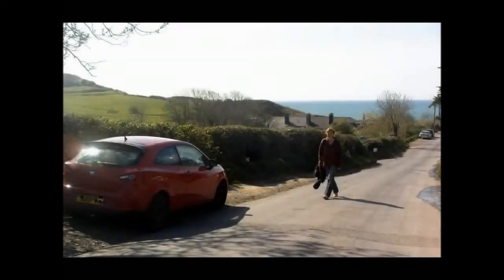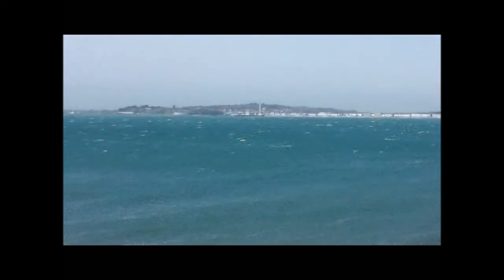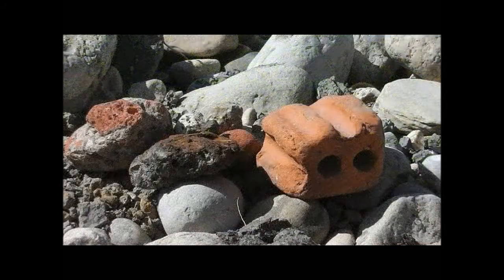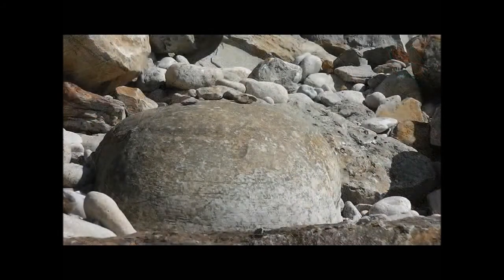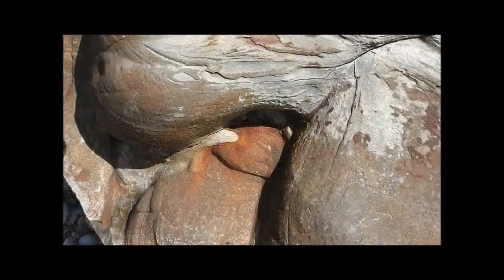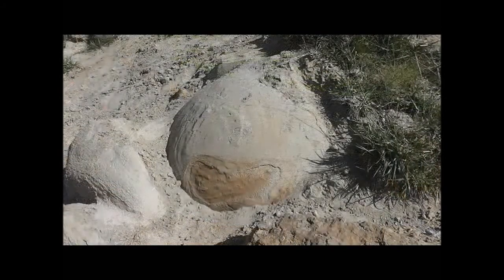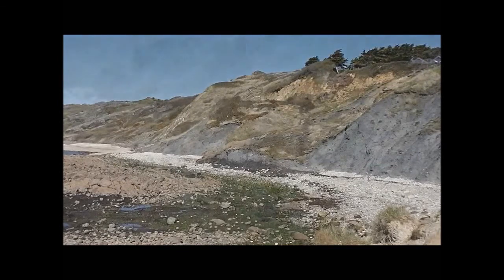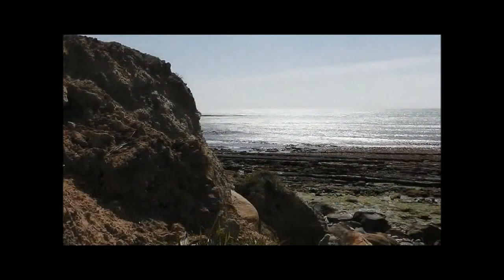Osmington Mills, Weymouth, Dorset, 18th April 2015